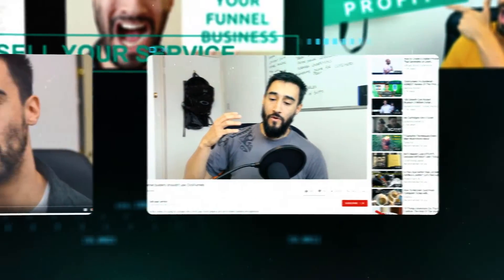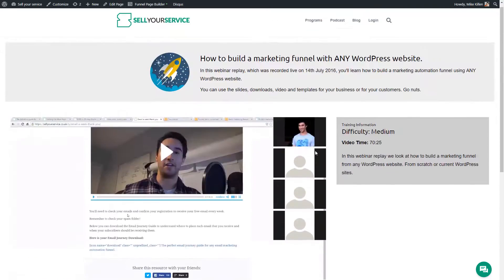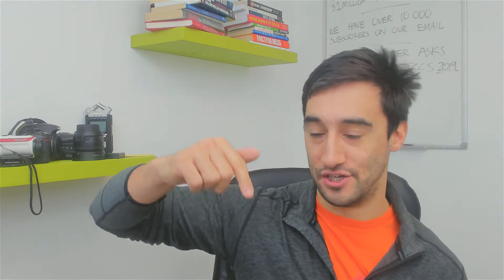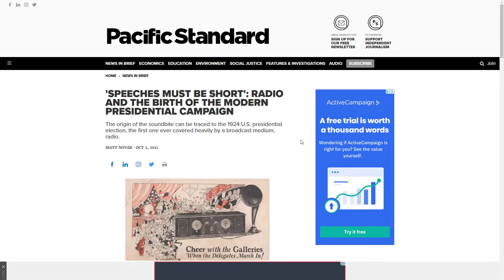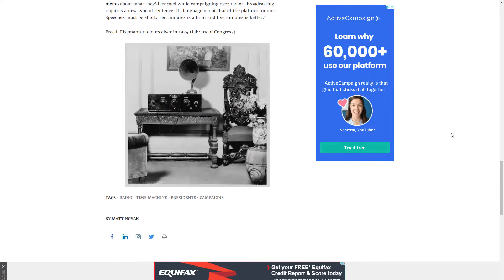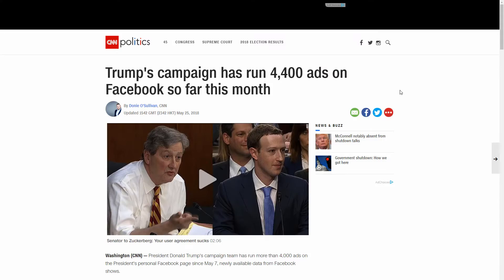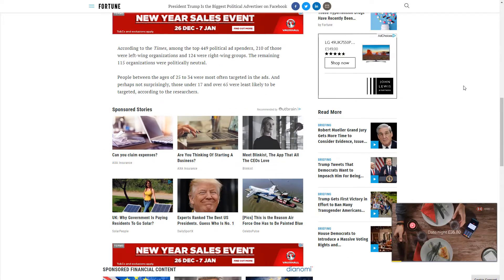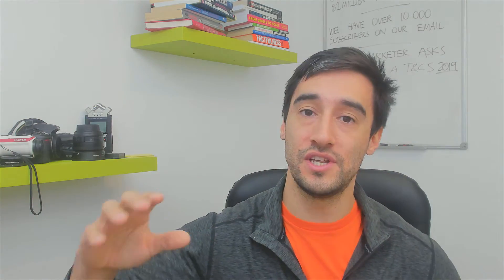How Facebook Ads Made Trump The President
Donald Trump Facebook ads - this is how Facebook ads won Trump his Presidency *** Build a $100k funnel with WordPress training

President Donald Trump won his Presidential election because of the Facebook ads that he and his team created. The Facebook ads that Trump used were specific, data driven and targeted. It's less about facts and statistics and more about targeting Facebook ads to the right audience.

I'm going to show some Facebook ad examples that Donald Trump used. As well as explain the Facebook ad strategy that he, Cambridge Analytica and Russia used to win him a Presidential seat.

📷🎤💻 Gear I use:
● My webcam
● Smartphone microphone
● Desk mic
● Tripod I use